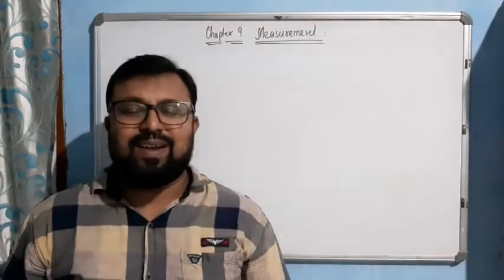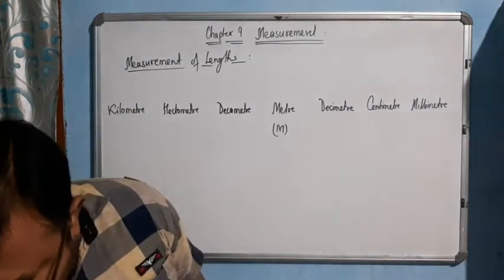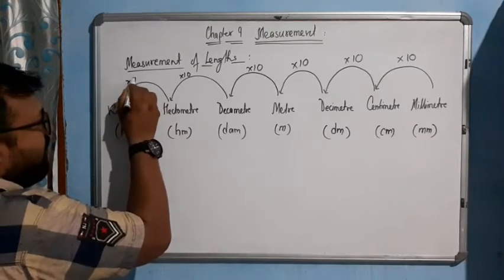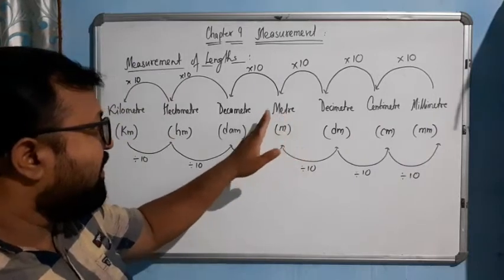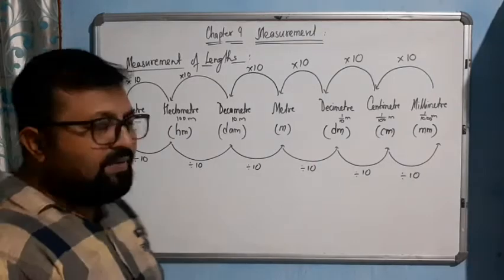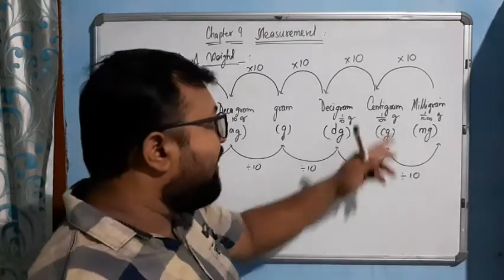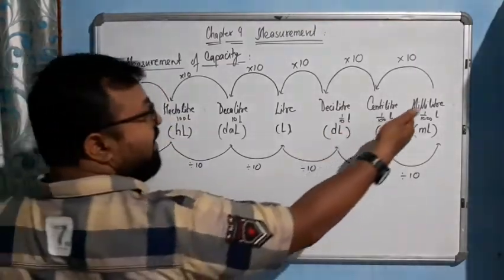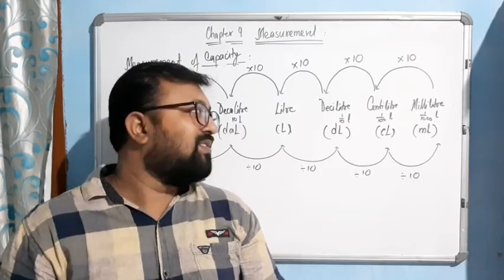Class-4 Chapter-9 Measurement/ Introduction to measurement/ ncert.mp4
Explanation on measurement,  Measurement of Length, Measurement of Weight and Measurement of Capacity.